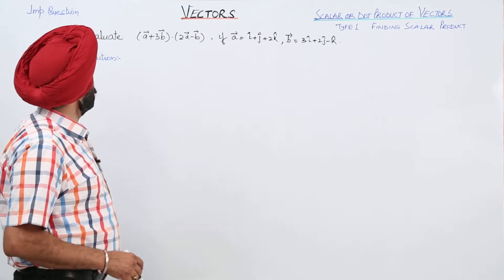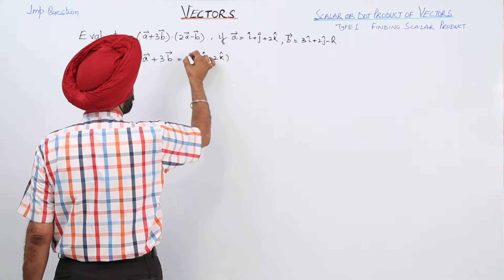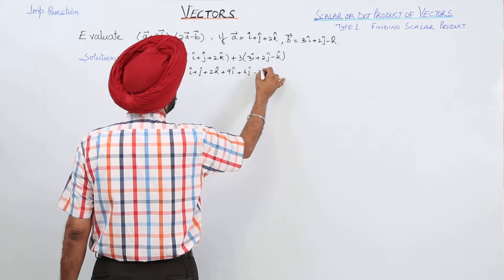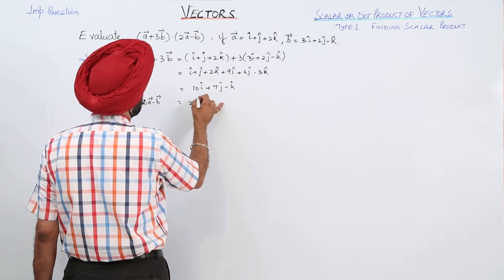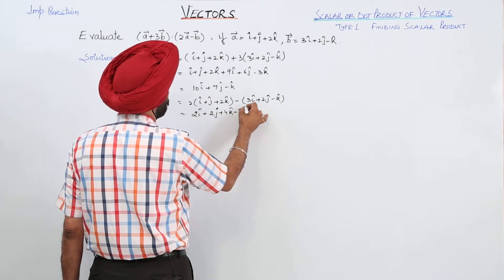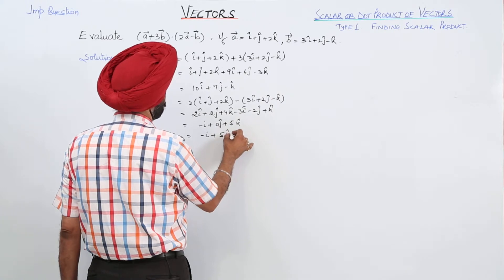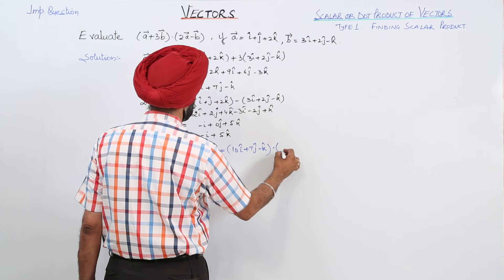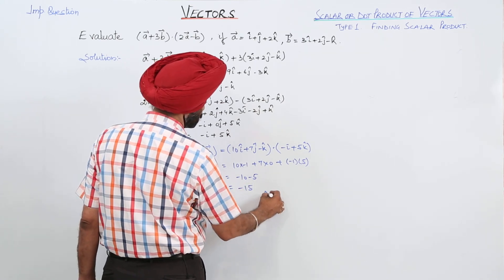Learn Free Important Topic l ICSE MATH 12th I Scalar Dot Product I Imp Question Type I L1024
Scalar Dot Product (ICSE Class 12) have been explained in this bullet course and each and every minute detail has been covered so that students have a thorough understanding and can deal with any question based on this topic.